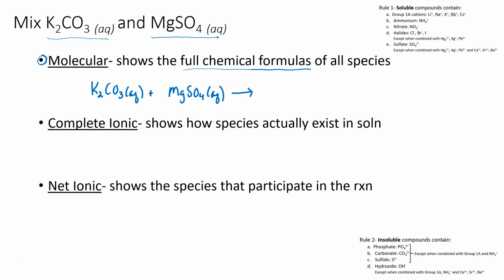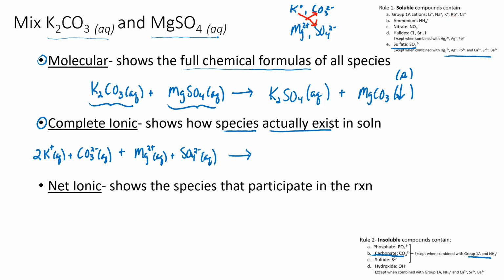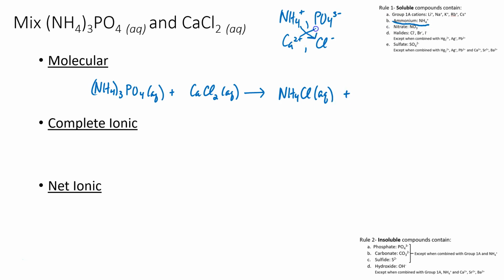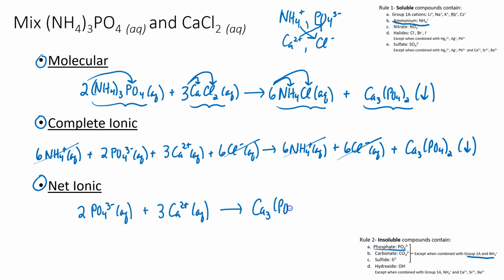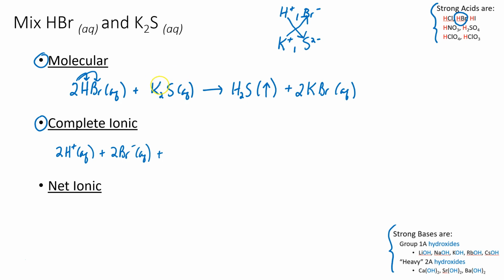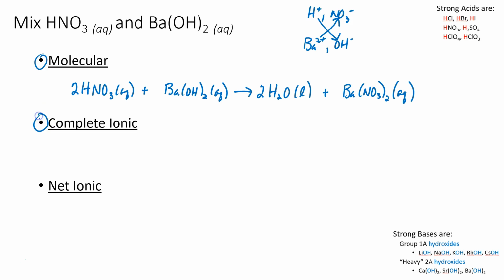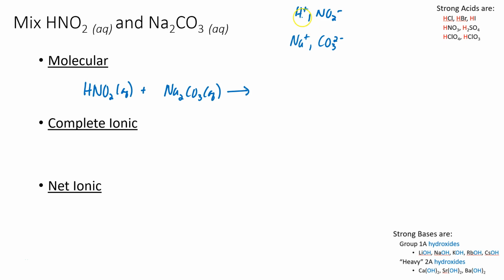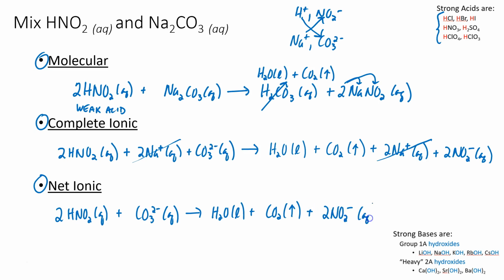Ch. 4 Molec, Complete Ionic, Net Ionic Equations